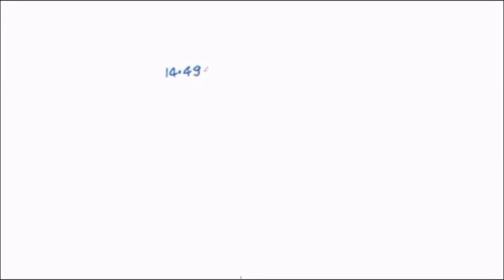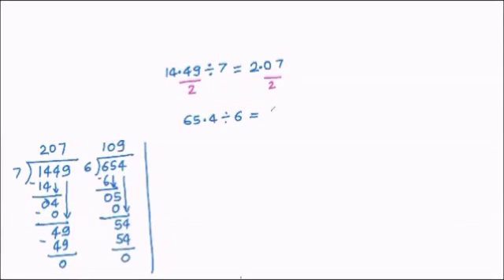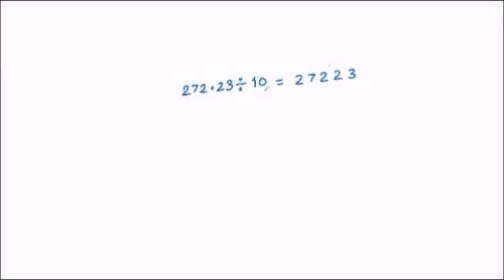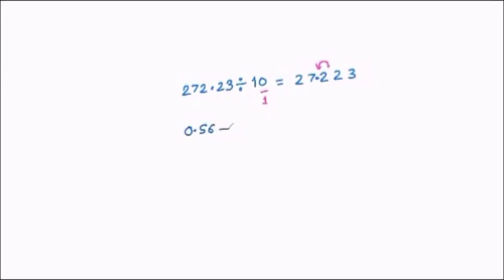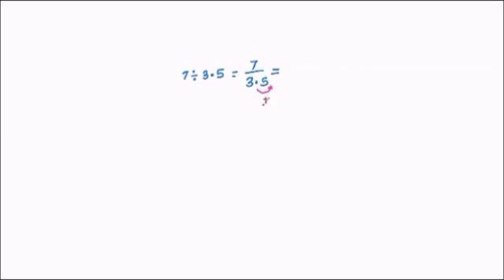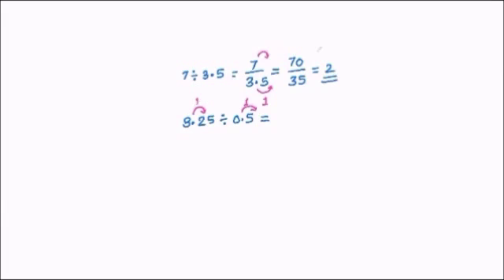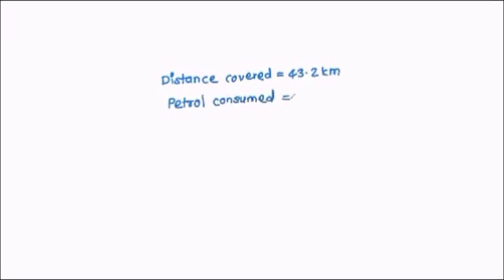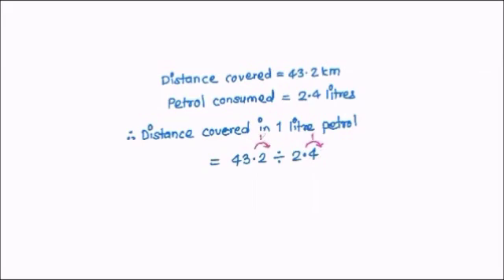Fractions and Decimals - Practice Sums Decimals Division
Decimals Division is a challenging topic from understanding perspective. It is important to practice the methods learnt in earlier video by following up with this video.